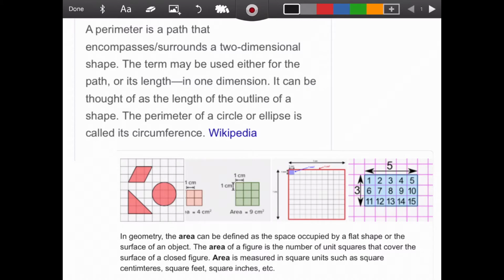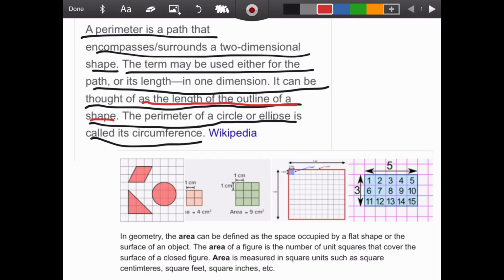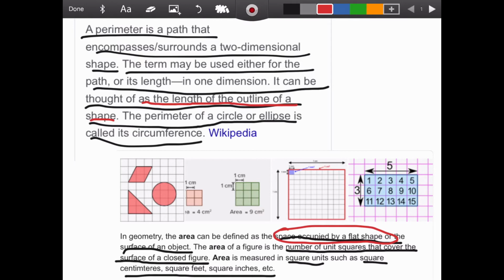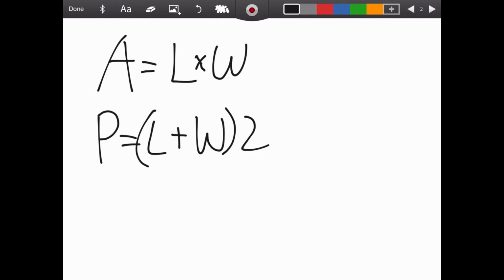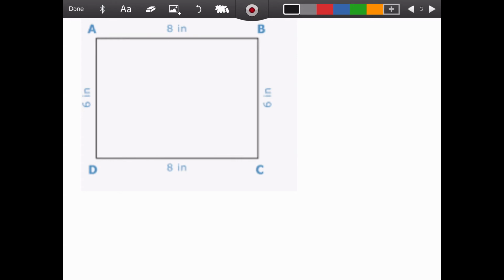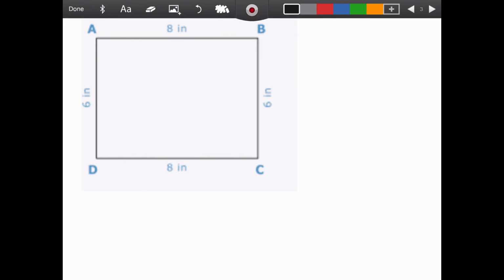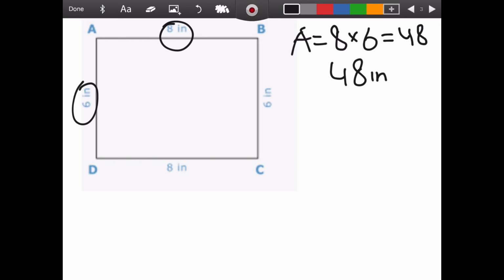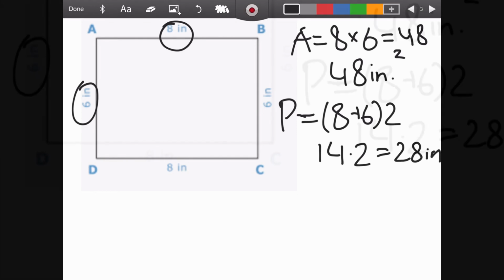Introduction to Area and Perimeter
Hey everyone! In this video I will go over area and perimeter of squares and rectangles. Be sure to also watch my previous video by checking out my channel!